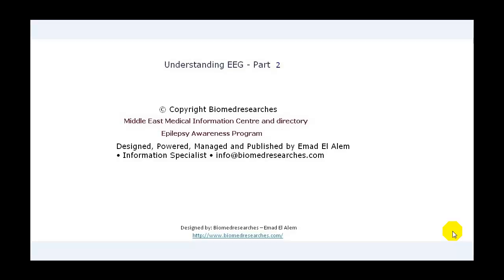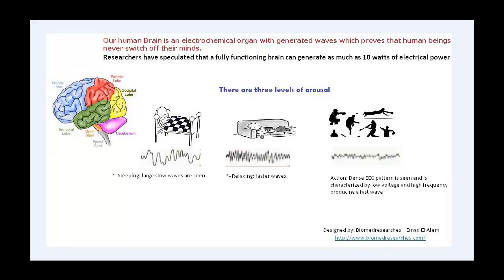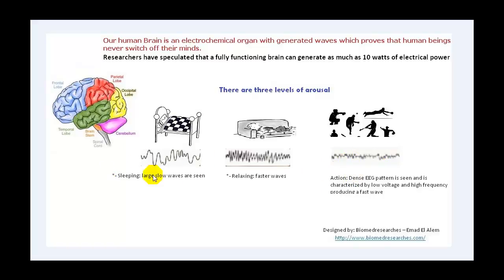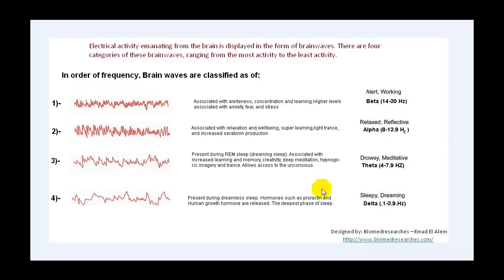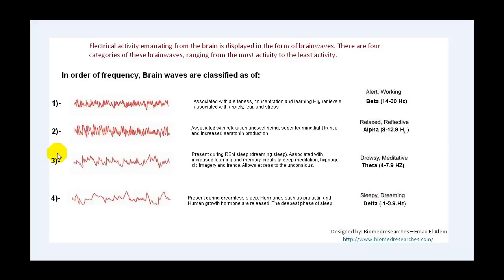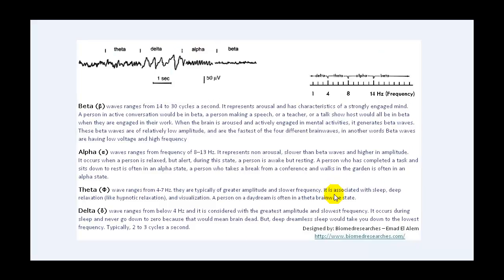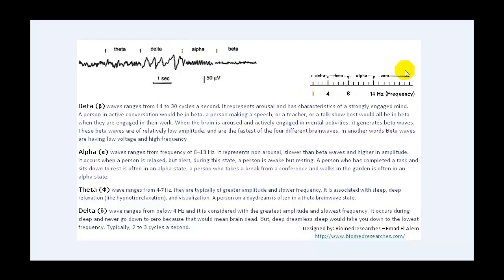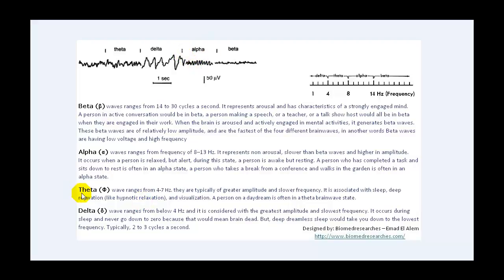Understanding EEG Part 2: Brain waves (Beta, Alpha, Theta, Delta) appearing during a recorded EEG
Understanding EEG Part 2: Brain waves (Beta, Alpha, Theta, Delta) appearing during a recorded EEG test.
Publisher: Emad El Alem.
This video is a part of Biomedresearches epilepsy awareness program Interactive learning. It talks about EEG, which is a method used to diagnose epilepsy in patients of all ages.
In this episode, we talk about the Brain waves (Beta, Alpha, Theta, Delta) appearing during a recorded EEG exam.

For more information about EEG and Interactive learning, tests for diagnosing patients with epilepsy "MRI, PET, fMRI", epilepsy, seizures, prevalence and incidence, common epilepsy causes,  types of seizures, types of epilepsy, treatment and care, first Aid for seizures, epilepsy and driving, epilepsy and pregnancy, living and managing with epilepsy, neurology, nervous system and structure, brain and electrical activity, Please visit our epilepsy awareness program web site:

For my book on Amazon titled: "Q&A about epilepsy and convulsions: A simple guide for public for everything they need to know about epilepsy, convulsions and first aid", please visit: